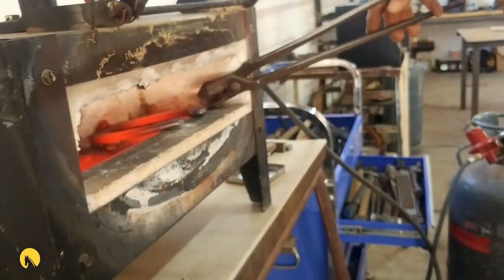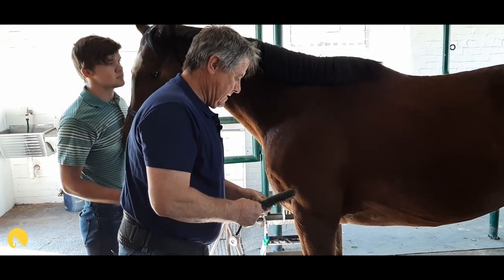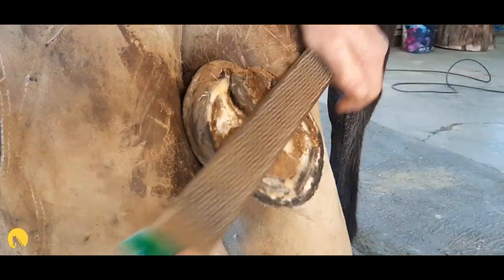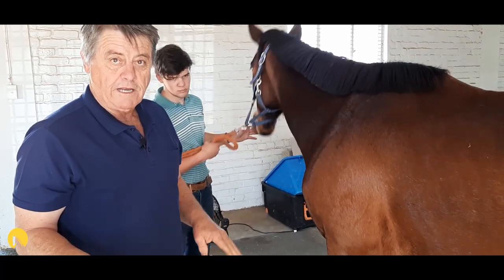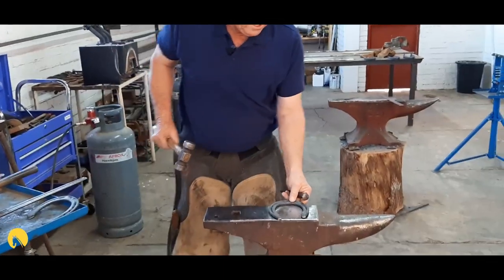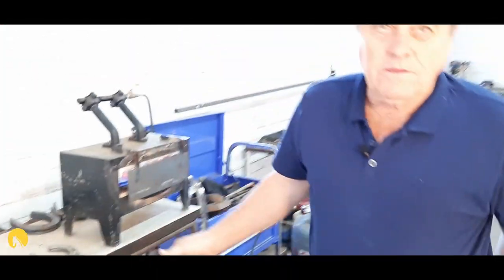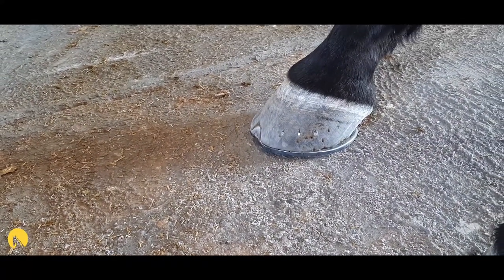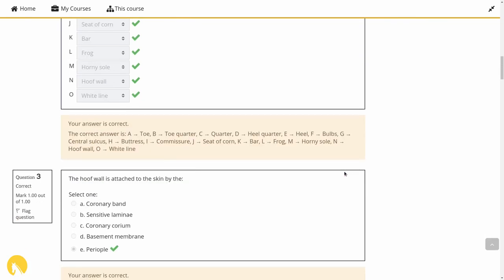Hot Shoeing Exam Preparation | Full Tutorial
In this tutorial we'll be doing a full walk-through of a typical practical exam for your farriers certification.

*Navigation*
0:00 Intro
0:30 Welcome
0:52 Trot up
3:08 Hoof inspection
5:00 Left hoof trim
8:03 Shoe sizing
10:16 Right hoof trim
12:23 Hoof dressing
14:31 Right shoe sizing
15:15 Shaping prep
16:37 Left shoe rough shaping
17:51 Right shoe shaping
18:30 Right shoe clip
19:20 Right shoe shaping
22:03 Right shoe hammer boxing
22:25 Right shoe trial fit
22:57 Left shoe clip
24:08 Right shoe finishing and boxing
24:48 Left shoe shaping
26:40 Left shoe trial fit
27:08 Right shoe hot fit
29:16 Left shoe hot fit
31:13 Left shoe nailing
34:17 Right shoe nailing
36:36 Right shoe clinsh (hammer)
38:41 Right shoe clinsh (tongs)
40:41 Left shoe clinsh (hammer)
41:08 Left shoe clinsh (tongs)
42:18 Final inspection
43:41 Farriers Academy